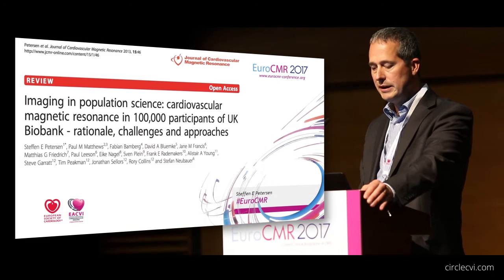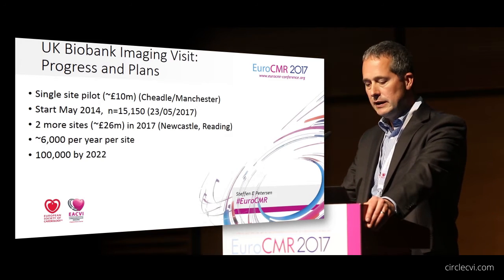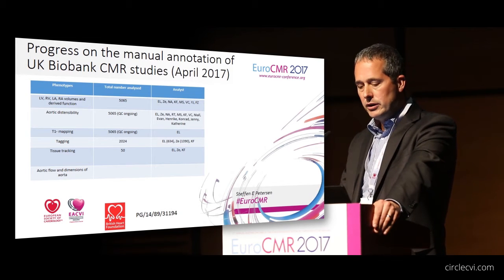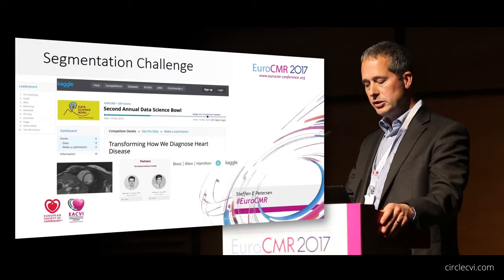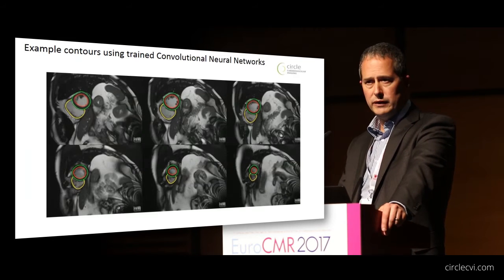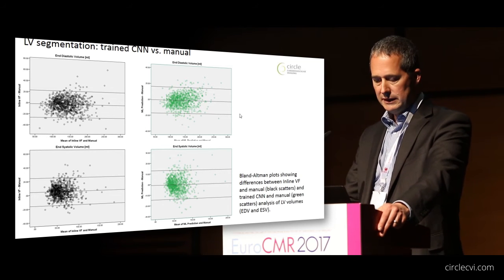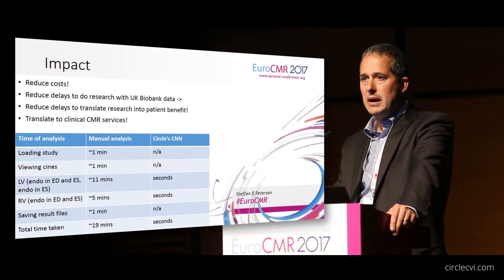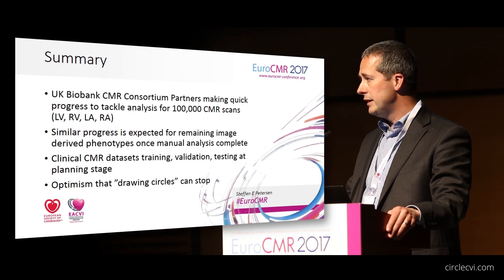Hidden Insights with Machine Learning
Hidden Insights with Machine Learning: Challenges and Opportunities from UK Biobank.